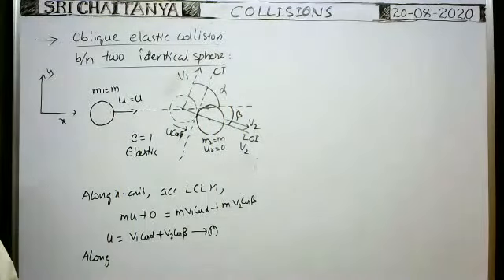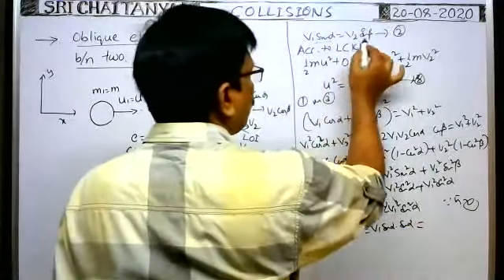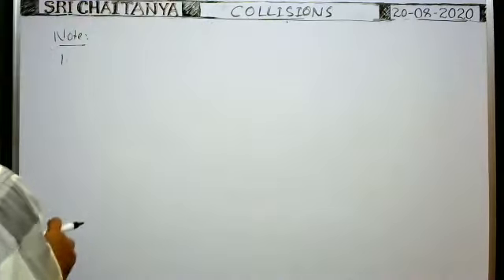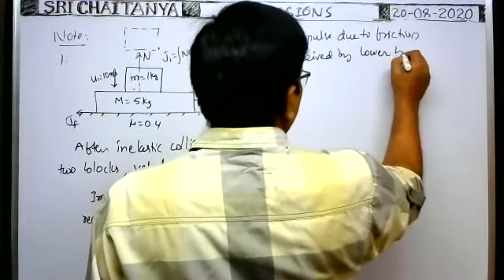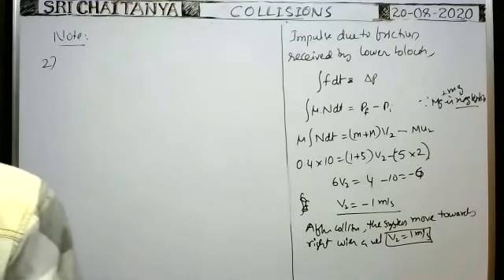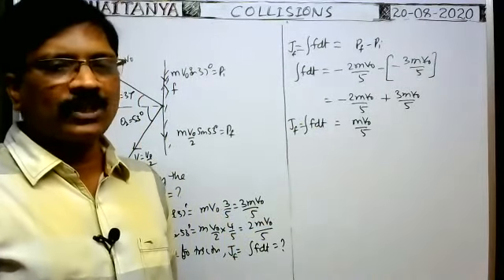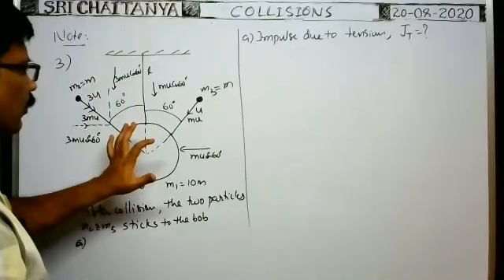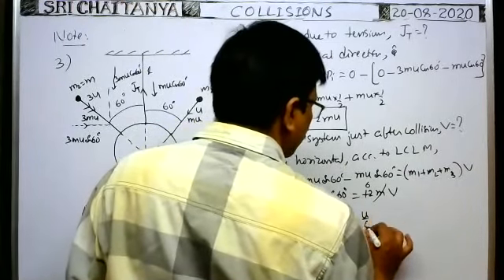Collisions | Oblique collision problems